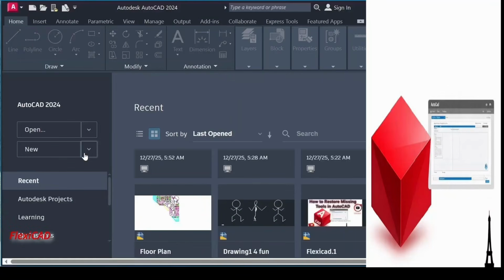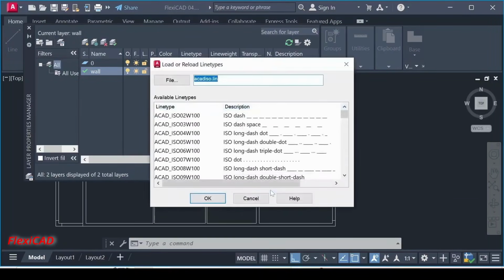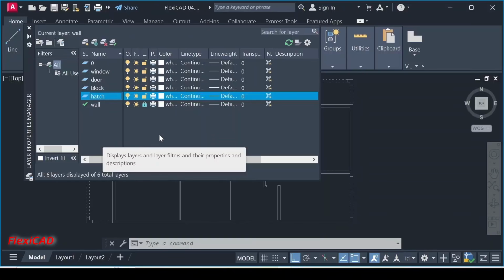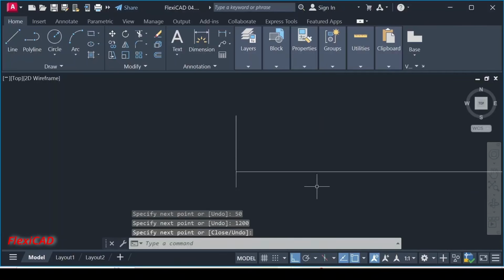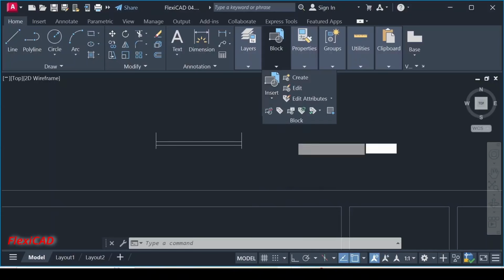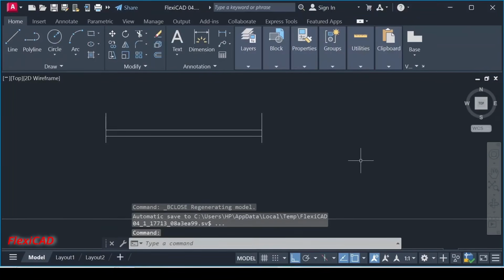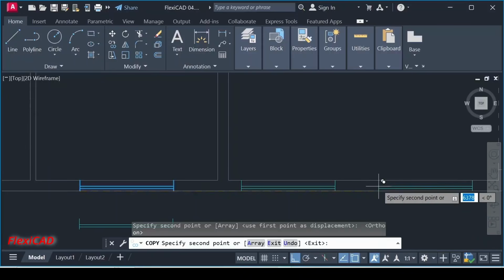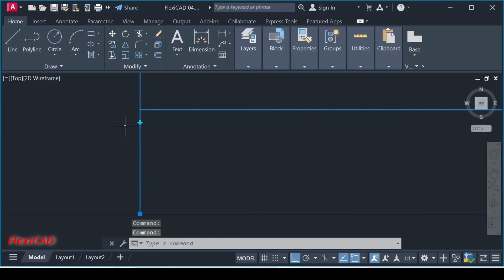How to draw Floor Plan Autocad: part2Window#AutoCAD#FloorPlan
Continue building your AutoCAD floor plan skills! 😊 In this Part 2 tutorial, we'll cover creating windows and doors using blocks and parameters. Learn how to add dynamic blocks, insert windows, and customize your floor plan.

Topics covered:
- Creating window blocks
- Adding parameters for dynamic blocks
- Inserting windows and doors
- Customizing your floor plan